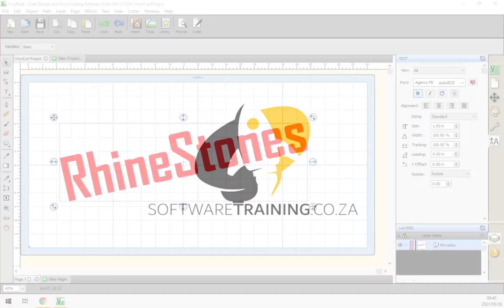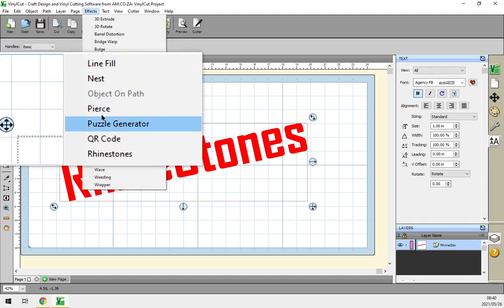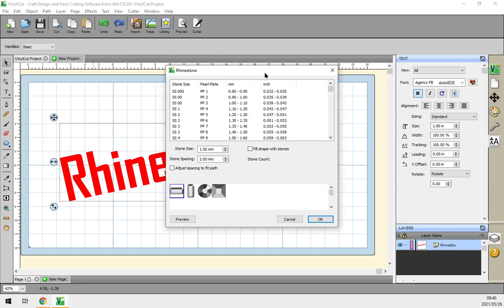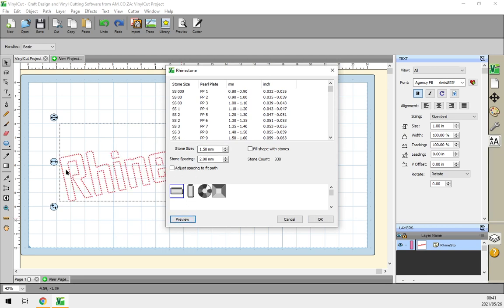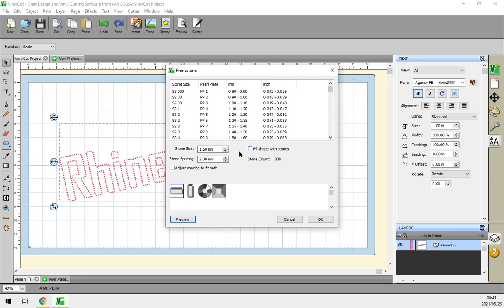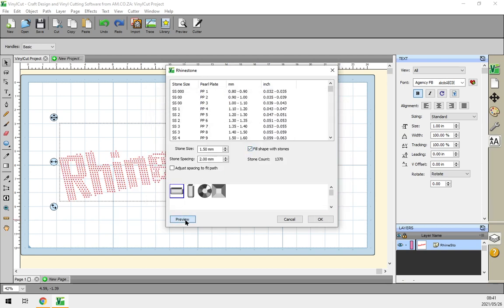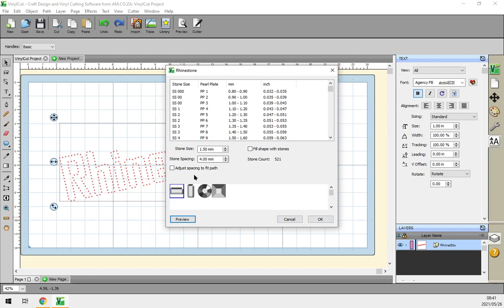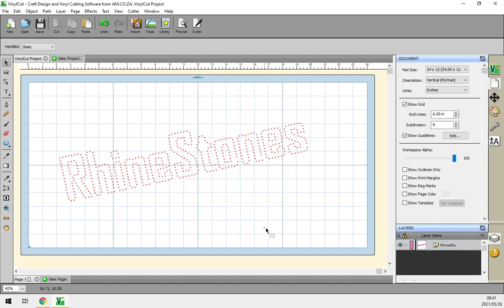VinylCut 5 Software Setting up the Rhinestone Effect (Part 1) Rhinestones Video Mini-Series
Rhinestone in design has come a long way from hand-drawn patterns on thin tracing paper.

Technology in VinylCut 5 makes the process of designing with rhinestones easy, allowing you to let your inner artist loose.

This is a Mini-Series on Rhinestones. Next video we’ll be covering a few Good Guidelines to Follow.